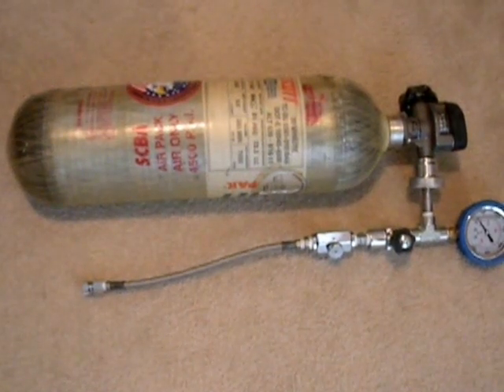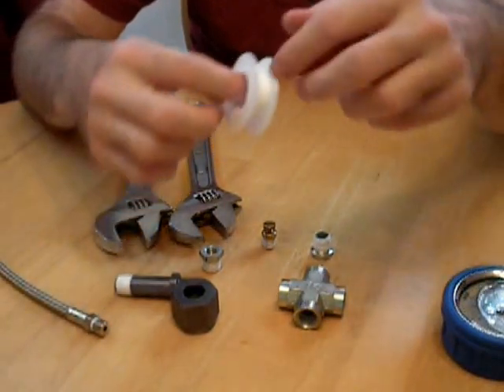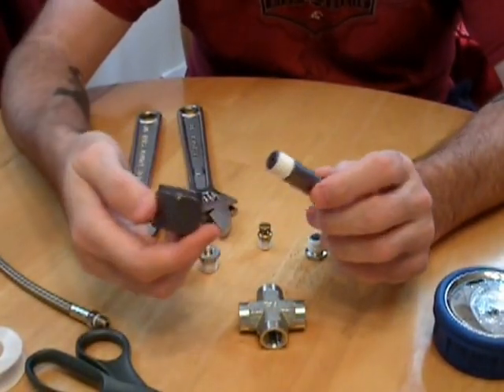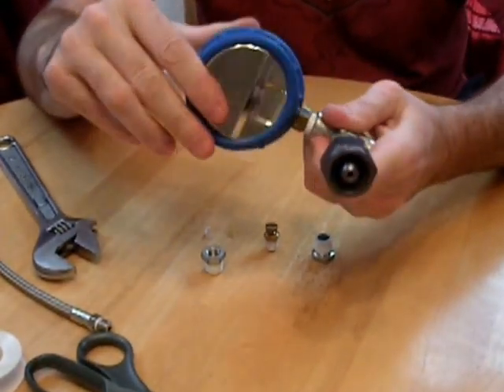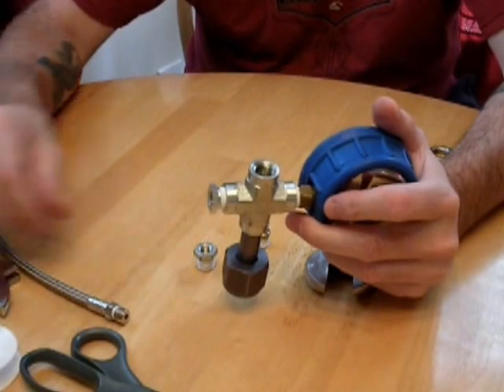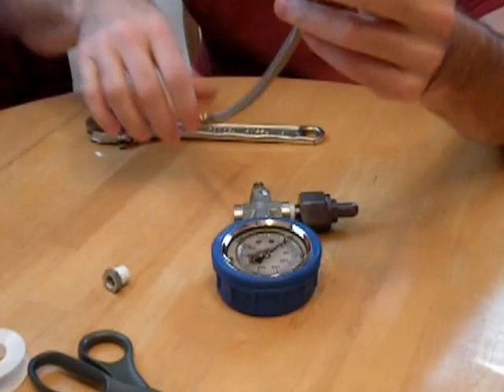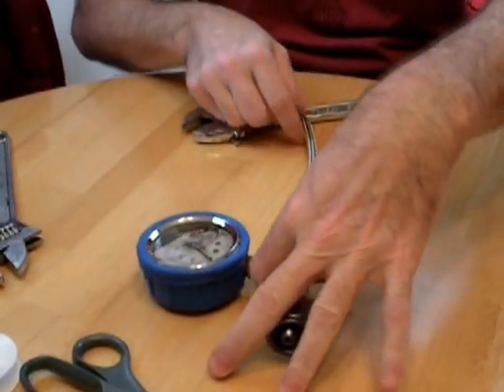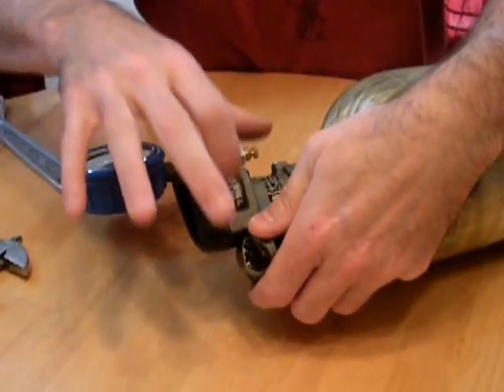PCP SCBA Air Adaptor Build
Building a Air Adaptor (fill system) to use on a SCBA bottle to fill a PCP rifle.

My video stated under $50. Unfortunately when I initially built these after Christmas this year that was the pricing. As I checked on new pricing, the gauges went up $3.50, as well as the small items for 50 cents to $1. So under $60 to save face.

CGA347 SCBA adaptor..

1/8" Quick Connects.

Steel Hose ...